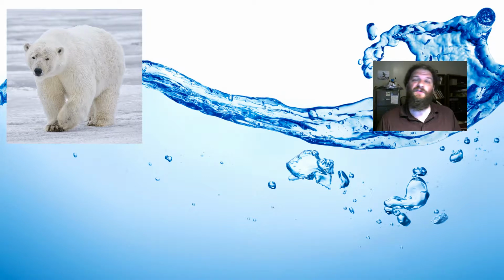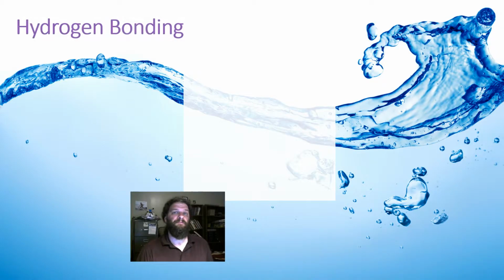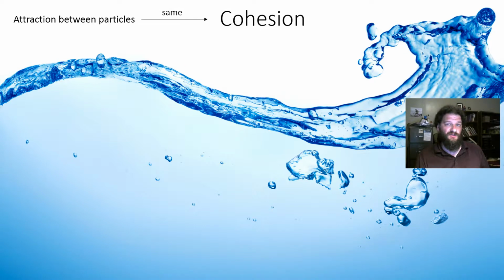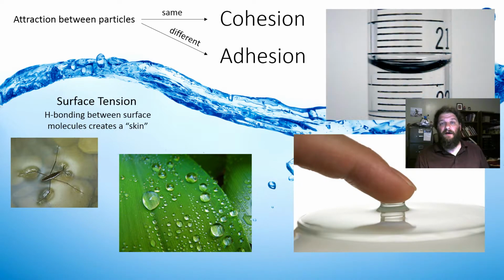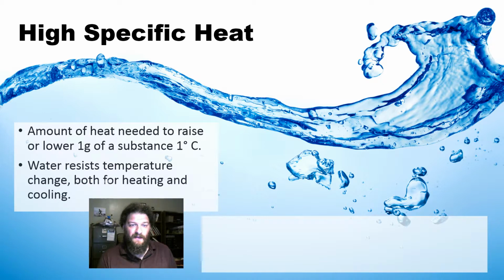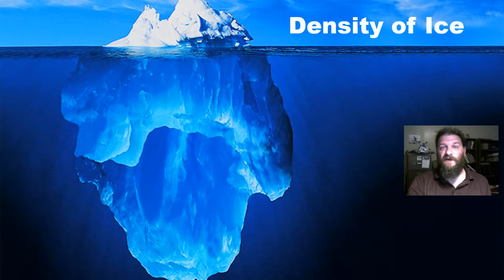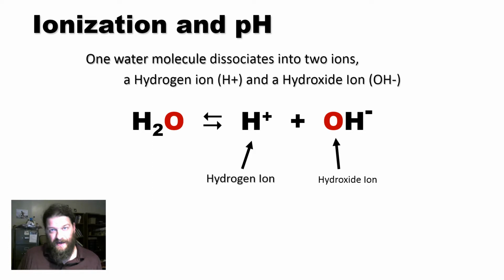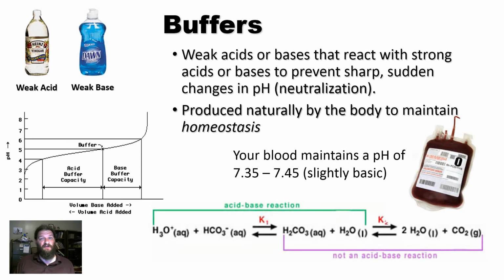Water Chemistry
In this video, several basic properties of water are introduced. Polarity, parts of a solution, surface tension, hydrogen bonding, adhesion, cohesion, specific heat, heat of vaporization, density of ice, and pH.